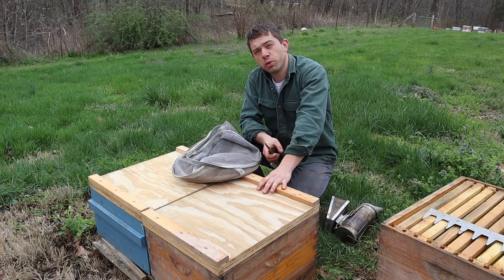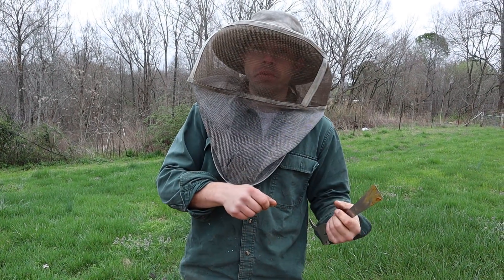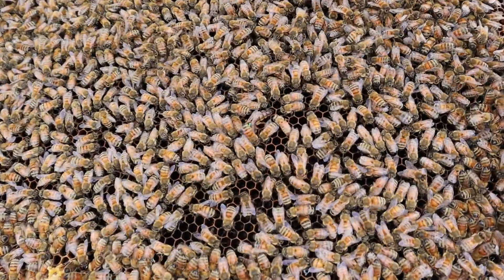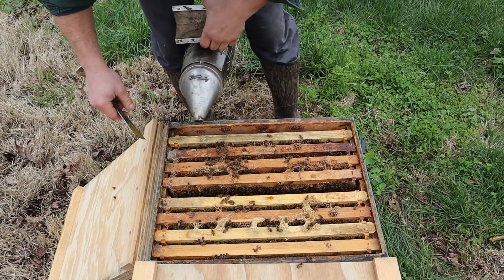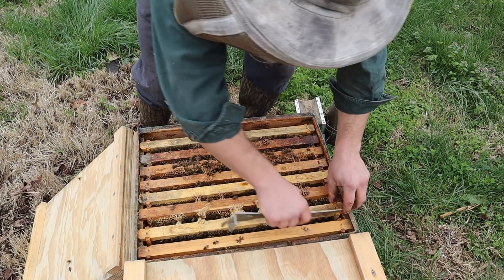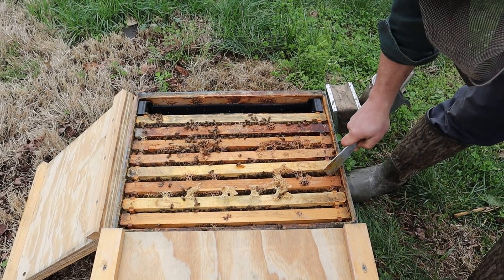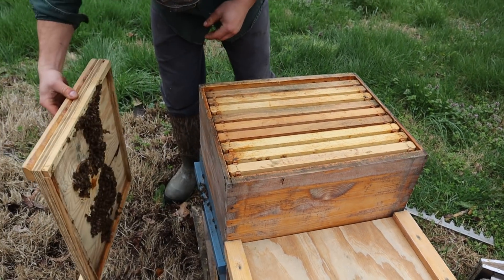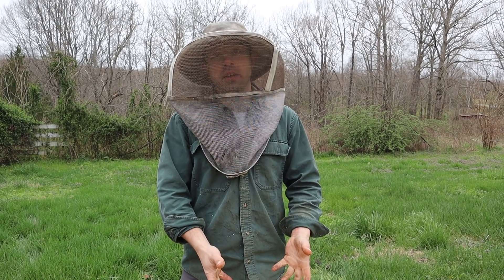🔵Discourage March swarming NOW or Lose bees!!!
Adding space to discourage March swarming!